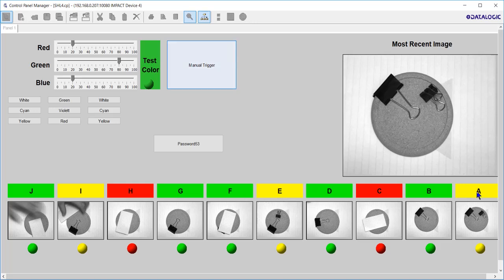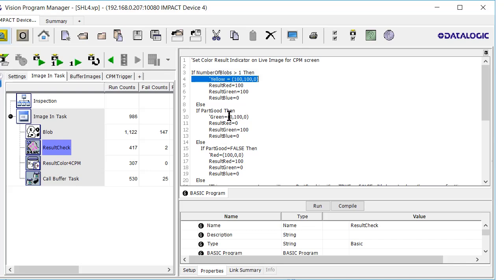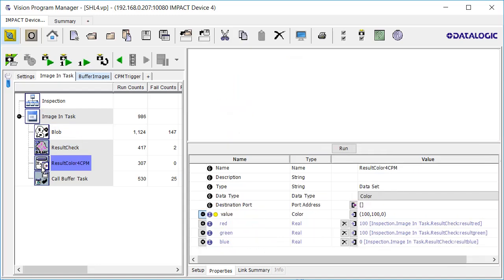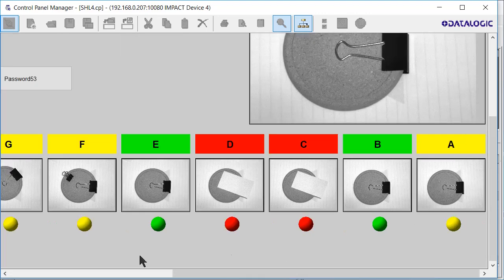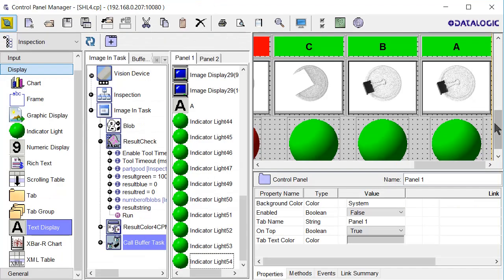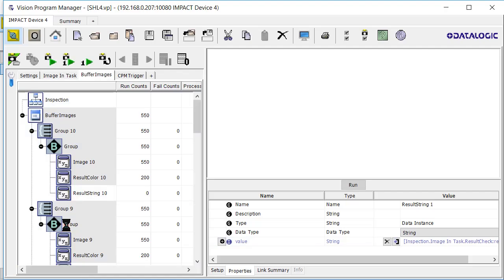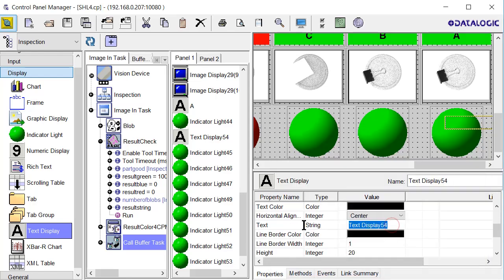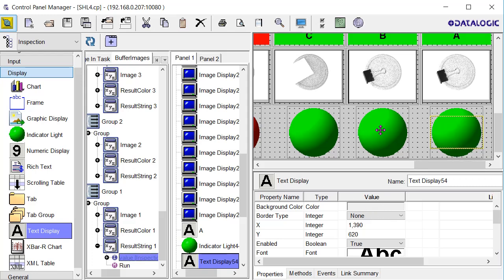CPM: Display 10 most recent images